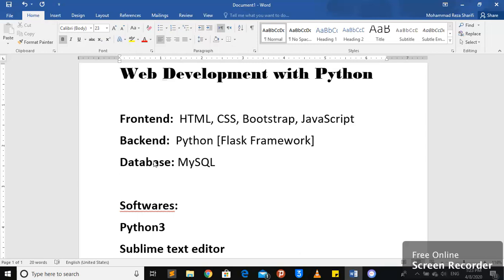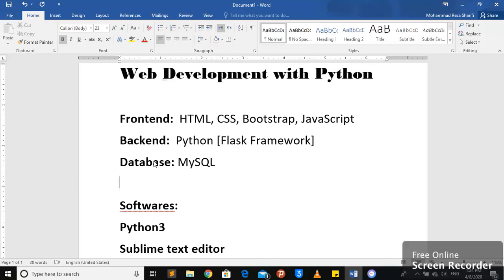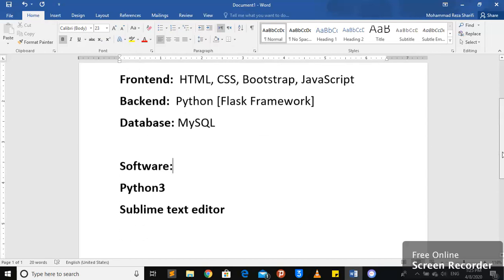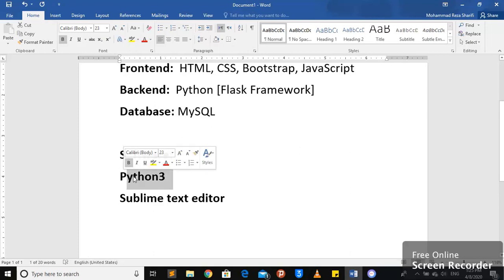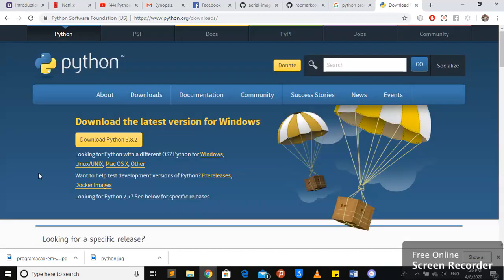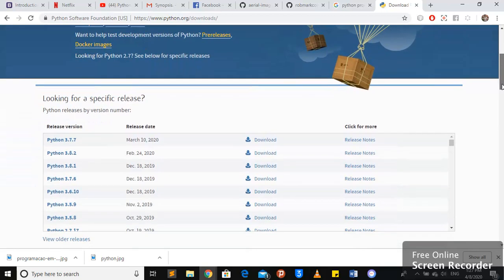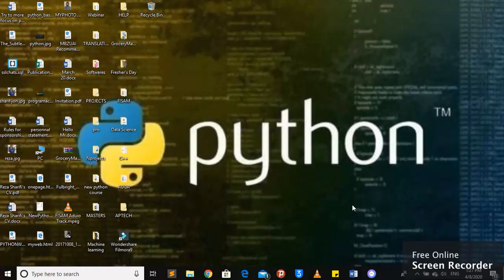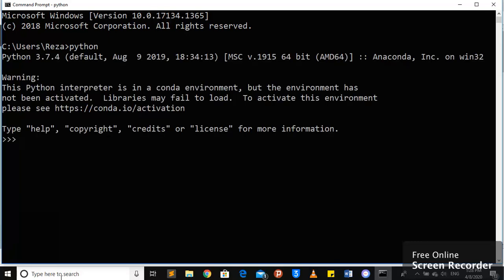Software Installation -1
Requirements:
Python3
Sublime Text Editor

Developer: Mohammad Reza Sharifi
Full Stack Web Developer [ Python – Flask & Django]
Data Science and Machine Learning Enthusiast
Stay in touch with me: